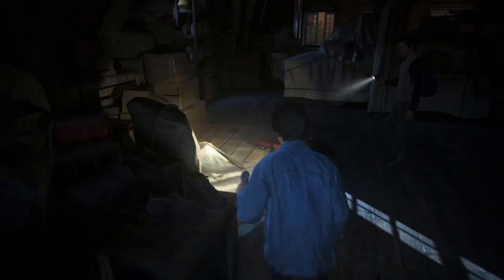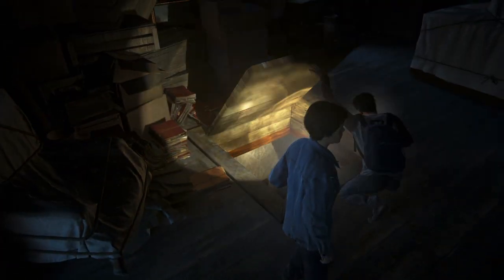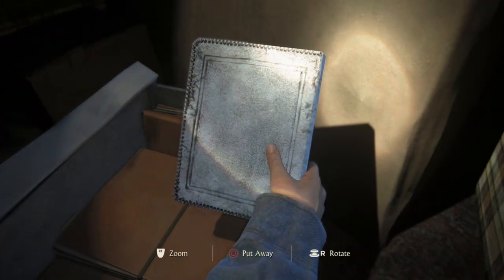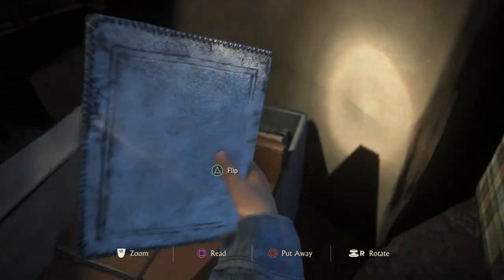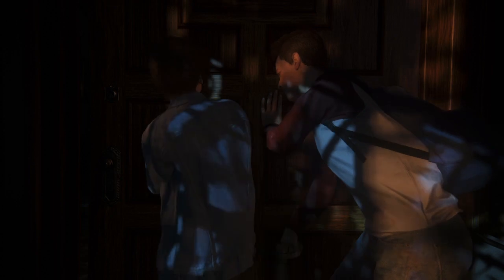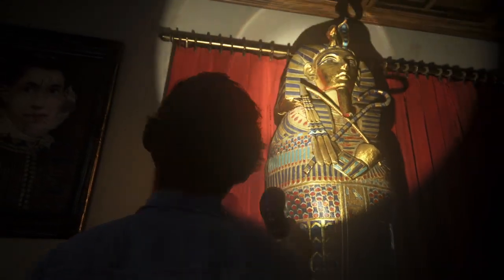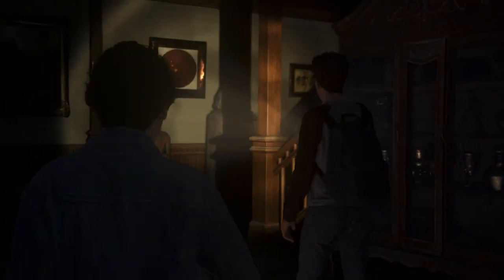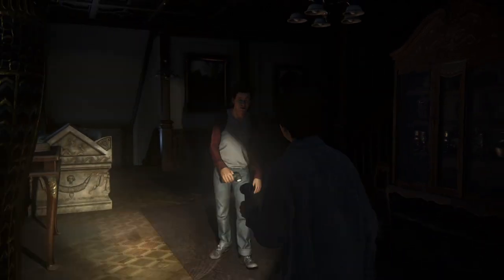Uncharted 4: A Thief’s End™ Tutankhamen Sarcophagus